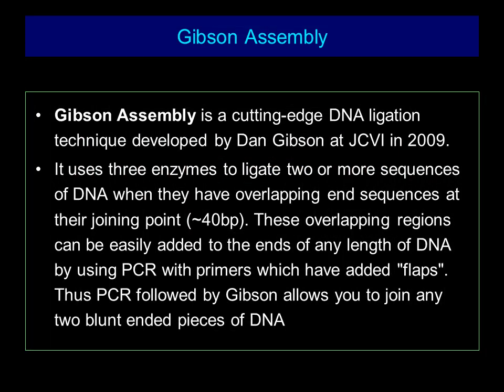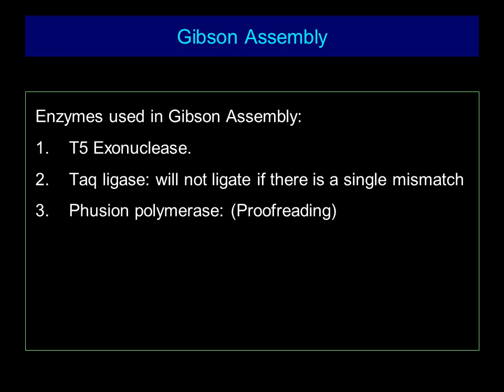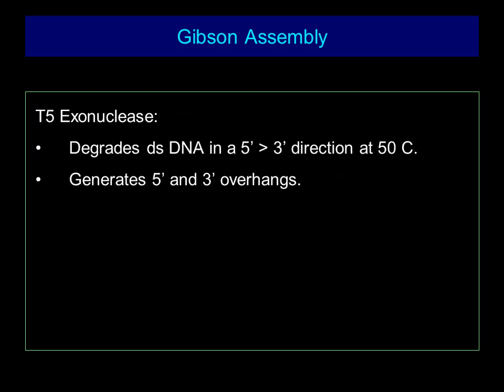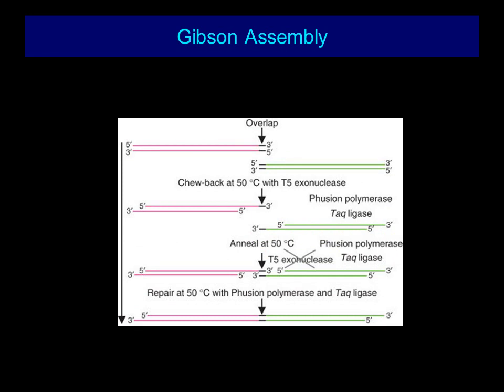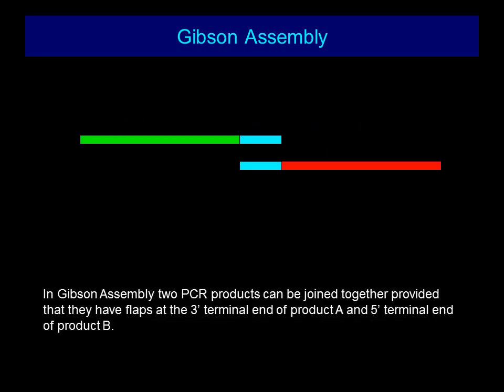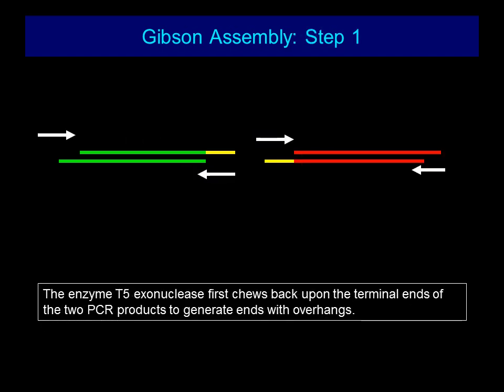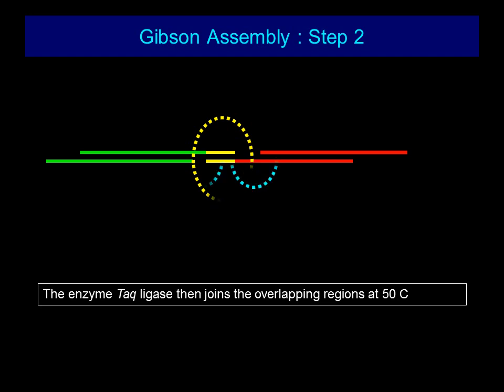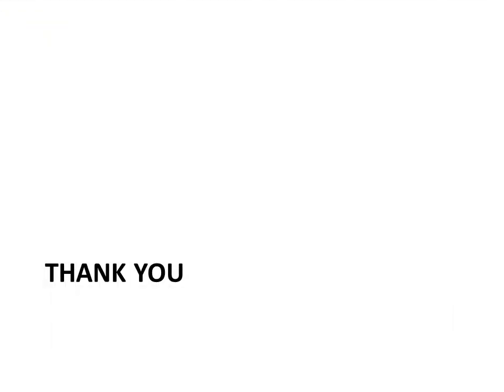Gibson Assembly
Gibson assembly is one of the most versatile techniques in synthetic biology. It was developed by Dan Gibson and his colleagues at JCVI. This module provides you with an overview of Gibson assembly.